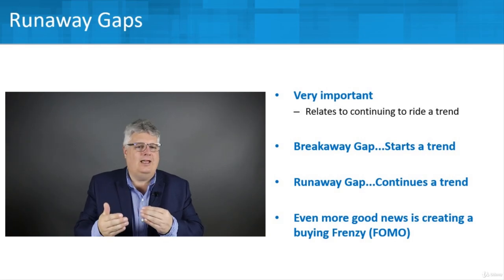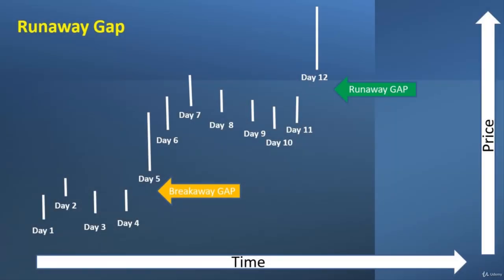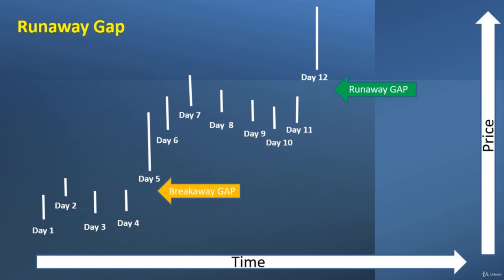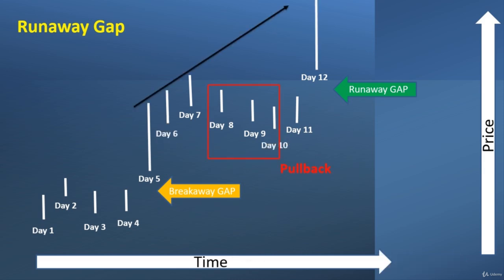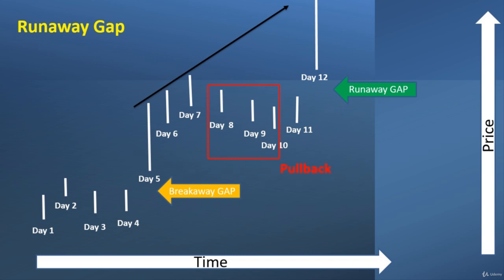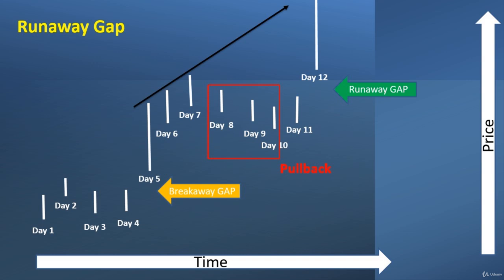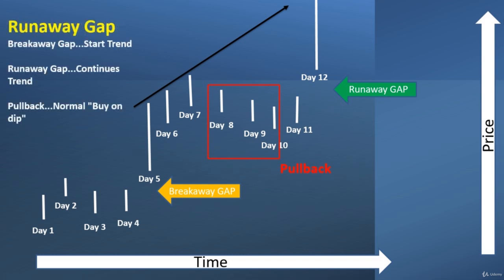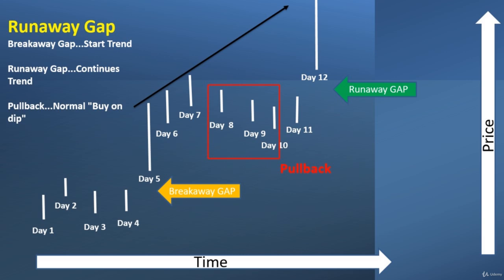Runaway Gaps Explained | How to Trade Mid-Trend Gaps for Maximum Profit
Runaway gaps (also called measuring gaps or continuation gaps) are a powerful chart pattern that signals a strong trend is in progress — and that there’s still profit potential ahead.
In this video, we break down how to spot and trade runaway gaps so you can ride trends longer and boost your returns.

What you’ll learn in this video:

What is a runaway gap and why it happens

Difference between runaway gaps and other gap types

How runaway gaps signal continuation of a trend

Step-by-step strategy to trade runaway gaps

Real chart examples of profitable runaway gap setups

Risk management tips to protect your gains

How to use volume and price action for confirmation

Whether you trade stocks, forex, indices, or commodities, runaway gaps can help you stay in winning trades longer and capture bigger profits.

Learn to identify mid-trend gaps with high accuracy

Spot opportunities to add to winning trades

Avoid false gap signals with proven confirmation methods

💹 Chapters:
0:00 Introduction
0:50 What Are Runaway Gaps?
2:40 Why Runaway Gaps Occur
5:20 Identifying a True Runaway Gap
8:10 Trading Strategies for Runaway Gaps
11:25 Risk Management Tips
13:00 Final Thoughts